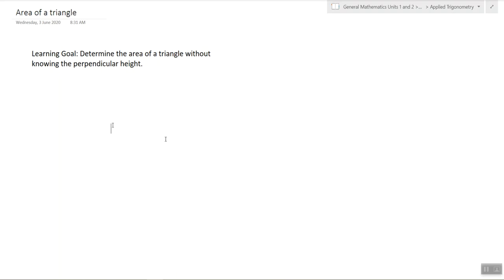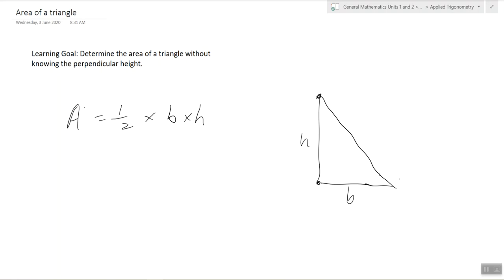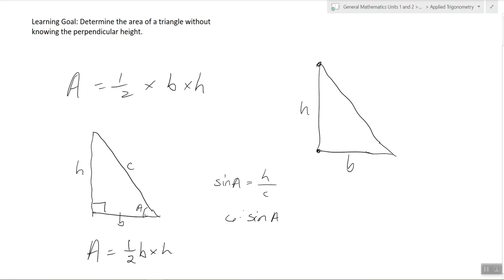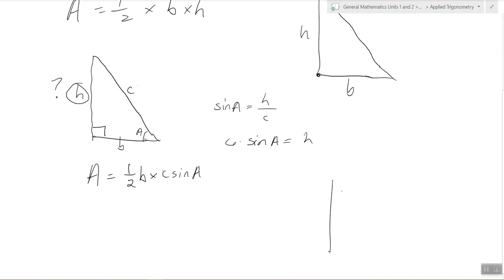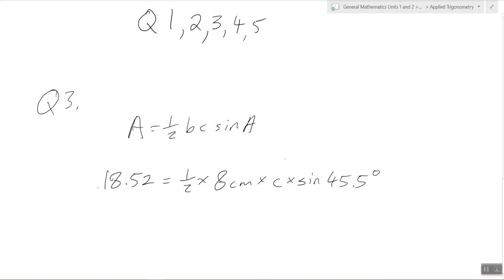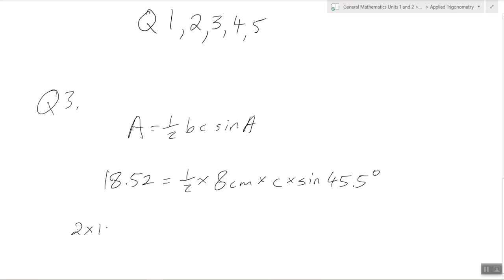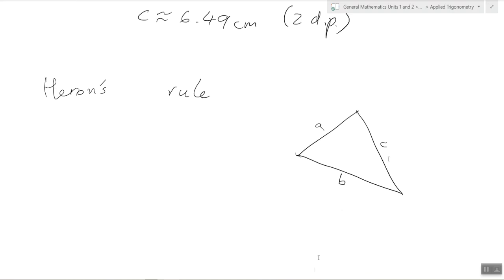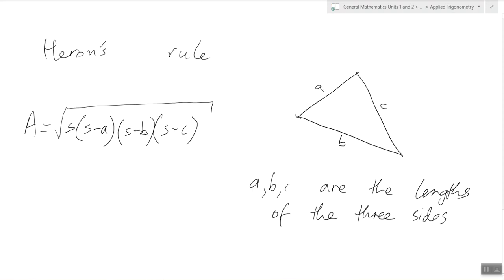Area of a Triangle using Sin and Heron's Rule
These examples are if you don't know the perpendicular height.

2 examples involving the sin rule for area of a triangle.

1 example involving Heron's rule (you know three sides) to find the area of a triangle.